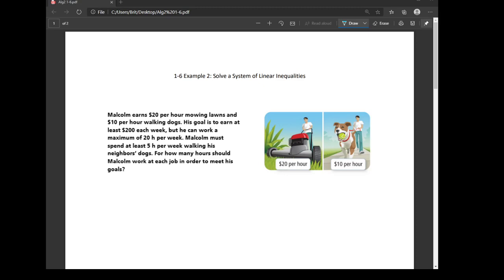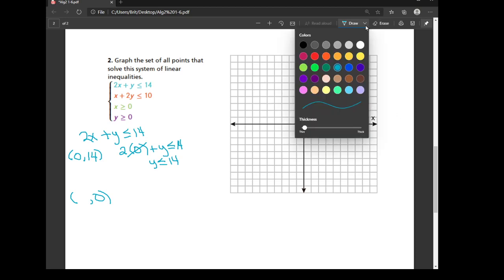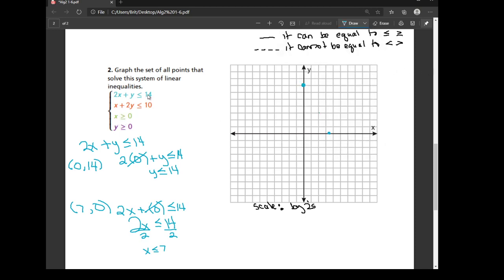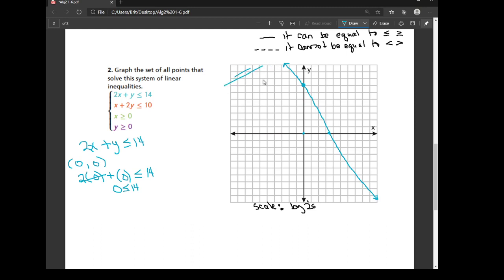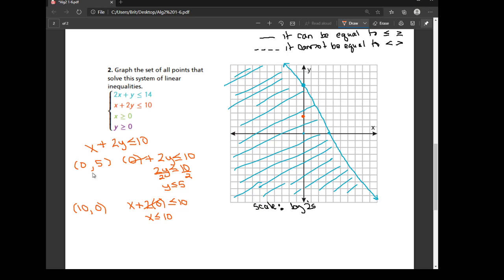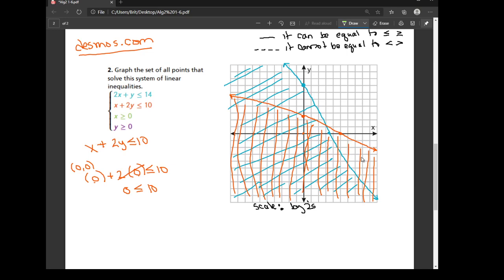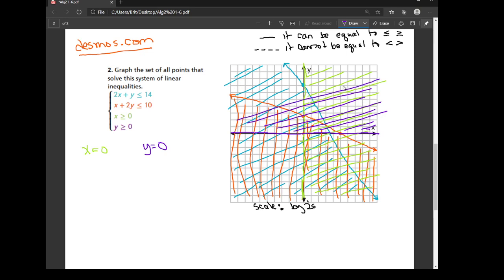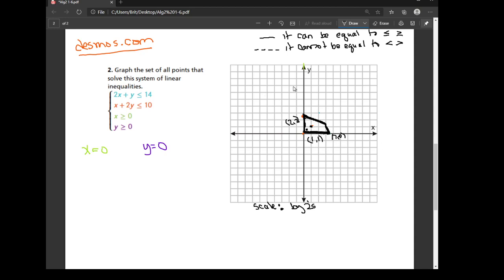Graphing a System of Linear Inequalities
This is the Try It! for example 2 in section 1-6 in the SavvasRealize Algebra 2 textbook.  I have a separate video of example 2 as this one is a bit long.